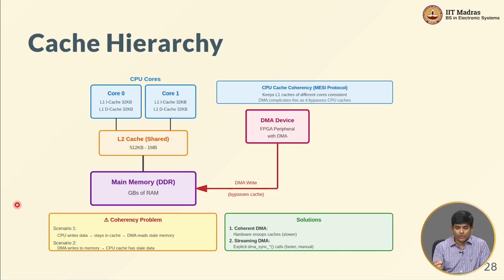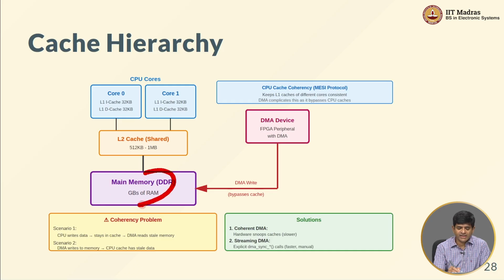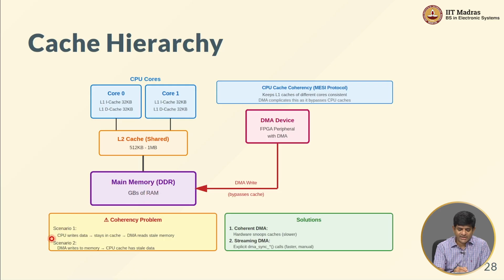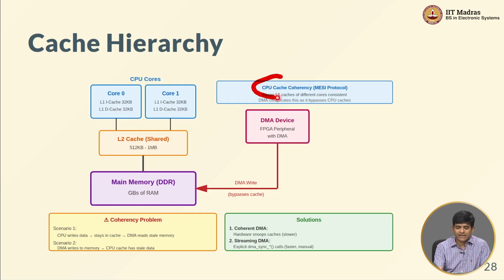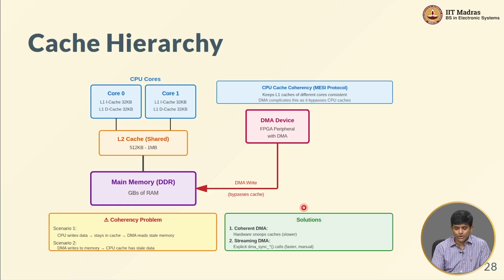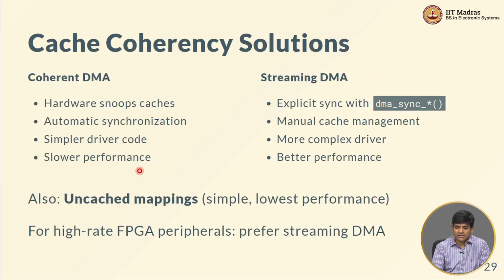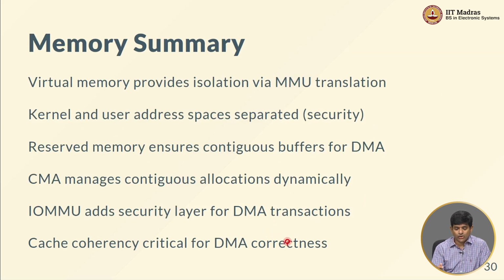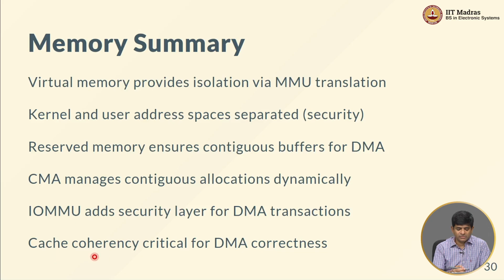W11L7: Cache Hierarchy